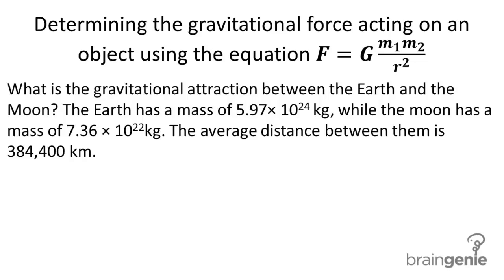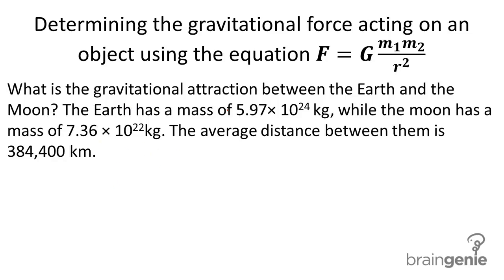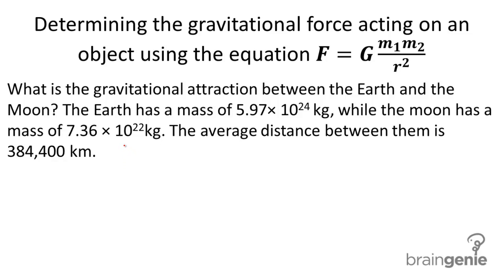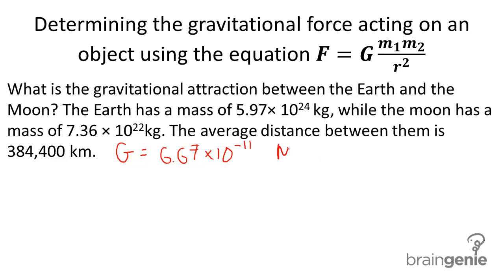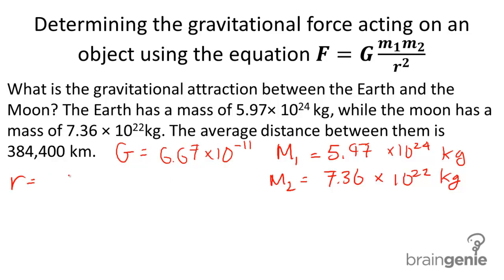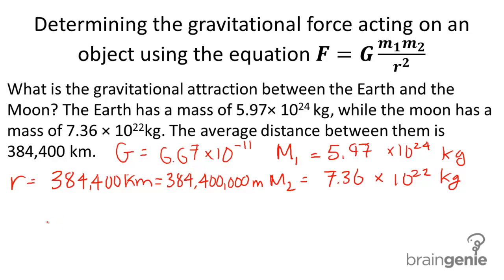3.2.1.2 Determining the gravitational force acting on an object using the equation